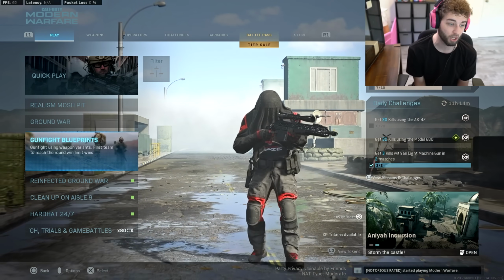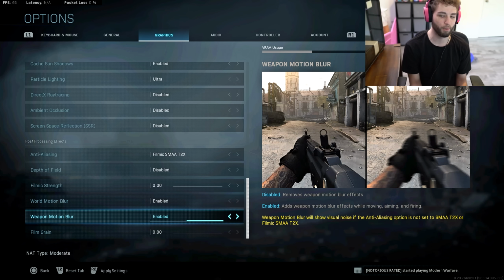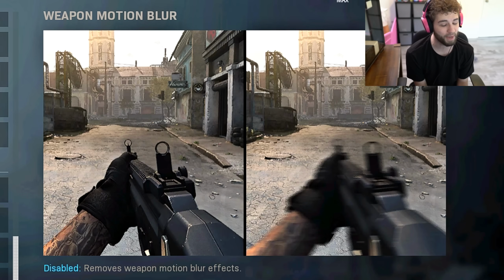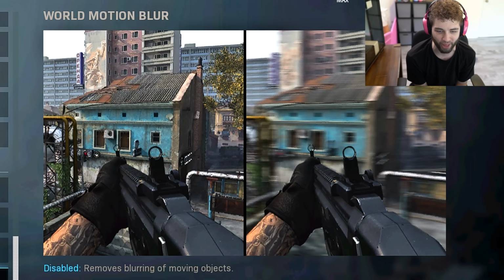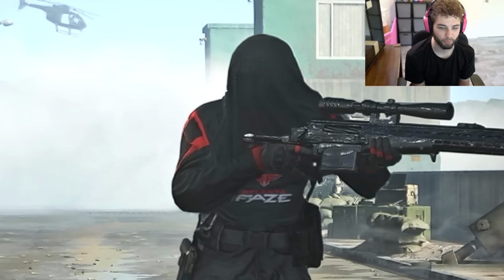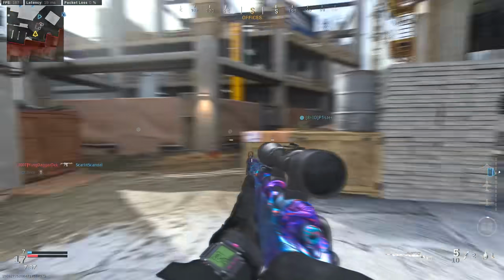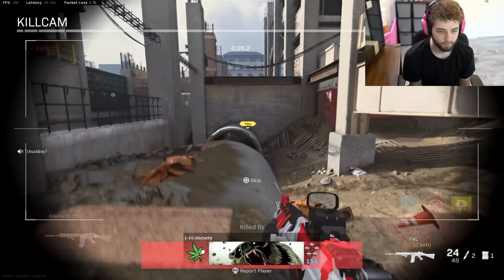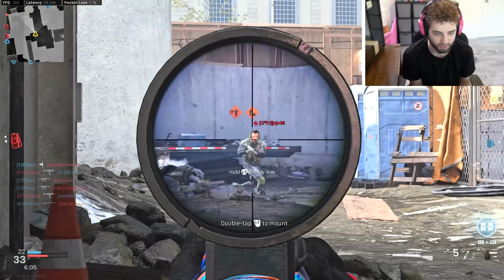I turned on MOTION BLUR in MODERN WARFARE and I can't tell if it's my tears or not